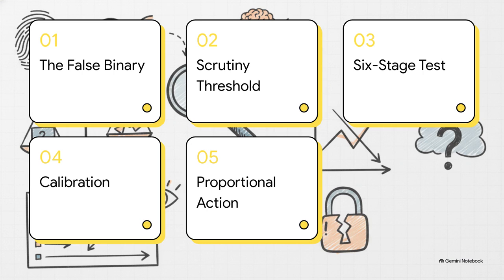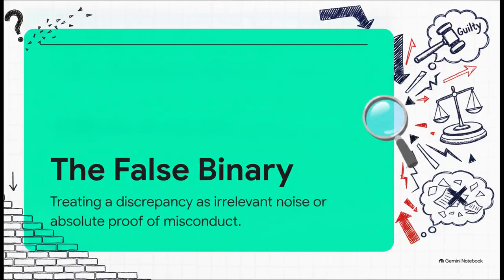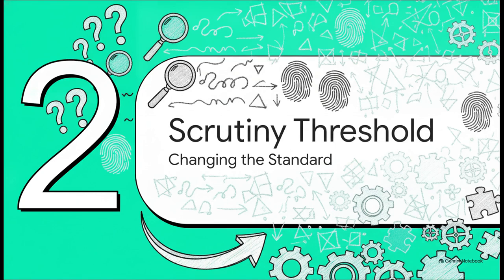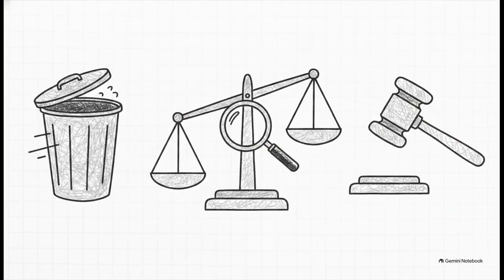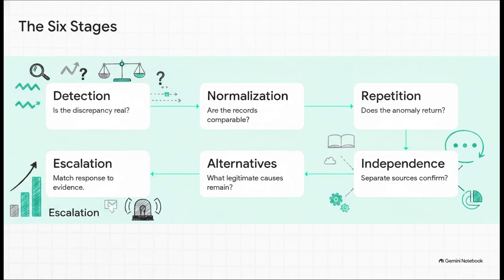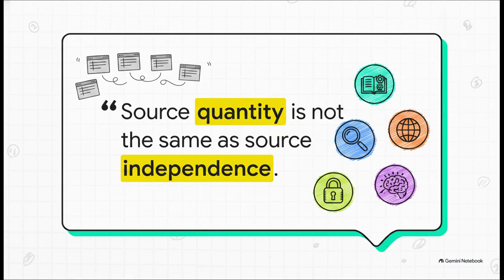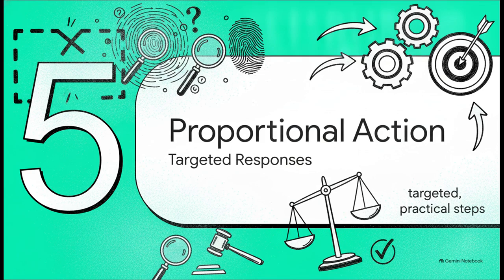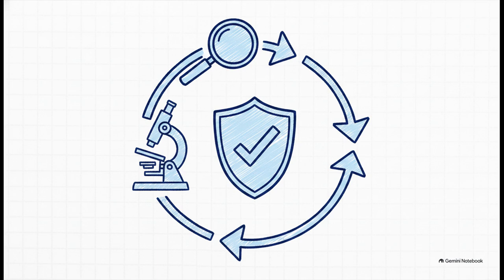One Error or a Pattern? When Evidence Demands Deeper Review | Episode 1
One discrepancy may be an innocent error.

But when the same inconsistency reappears across different periods, systems or records, the standard of review must change.

In Episode 1 of the Forensics Over Fiction series, we examine how investigators can move from an isolated anomaly to a defensible pattern—without confusing suspicion with proof.

This video explores:

• Why one discrepancy proves very little
• When repetition justifies deeper scrutiny
• The importance of comparing like with like
• How independent records strengthen or challenge a pattern
• Why a pattern can justify investigation without establishing guilt

Semvanski Labs & Research
Forensics over fiction.